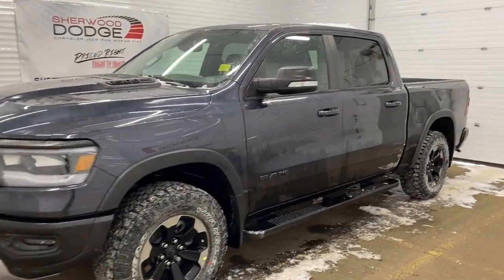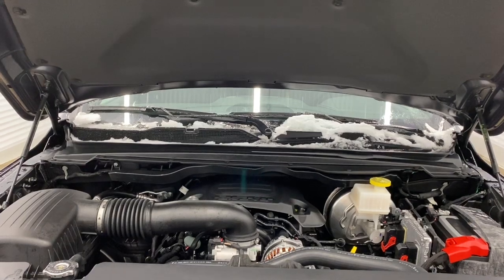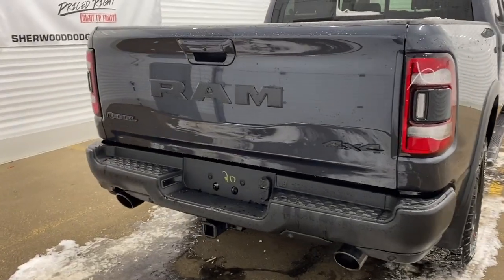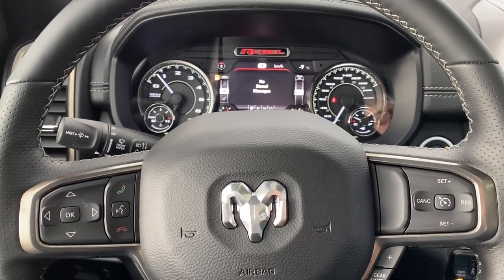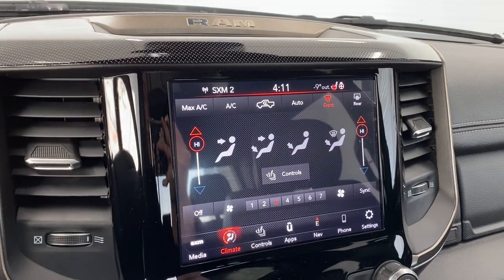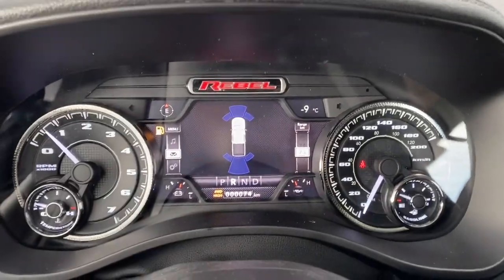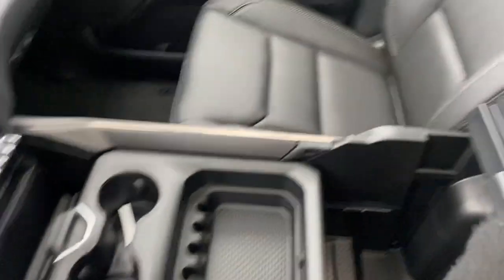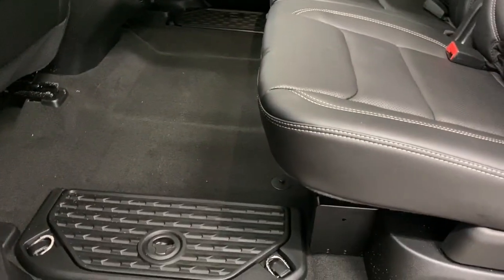2020 Ram 1500 Rebel - Stock # LR18846 | Sherwood Dodge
Check out this 2020 Ram 1500 Rebel in Maximum Steel Metallic available at Sherwood Dodge

Stock # LR18846

Sherwood Dodge
230 Provincial Avenue
Sherwood Park, AB
T8H 0E1
Canada